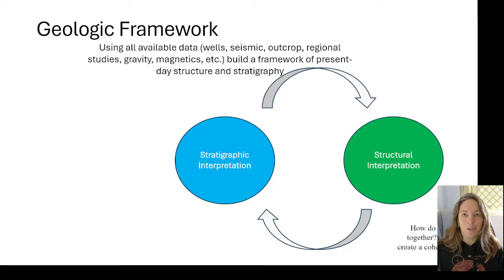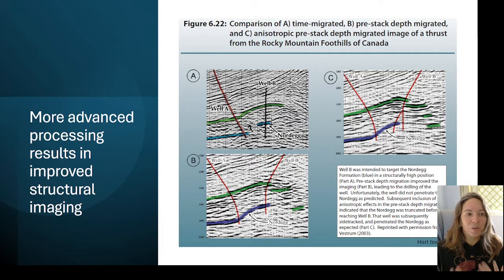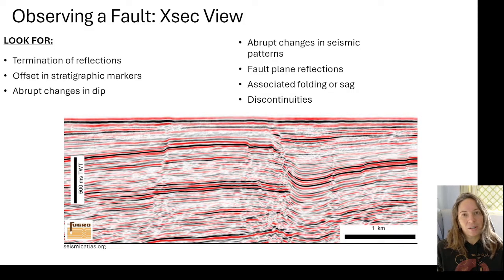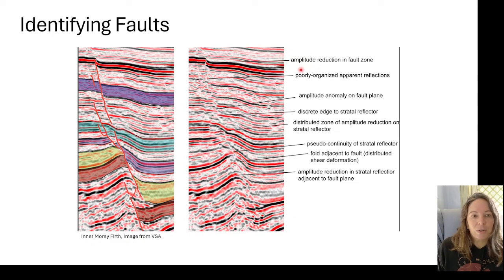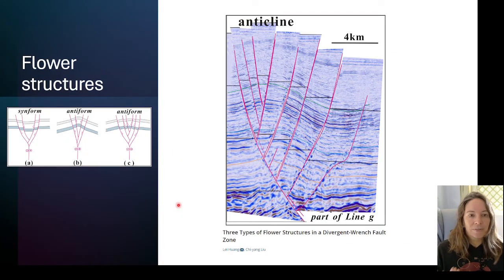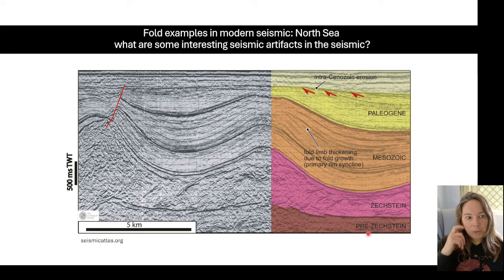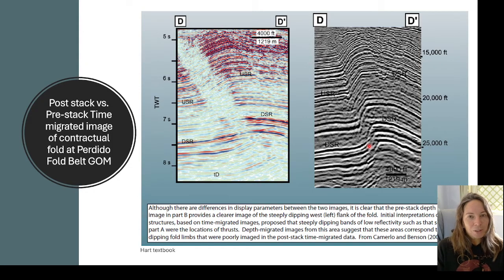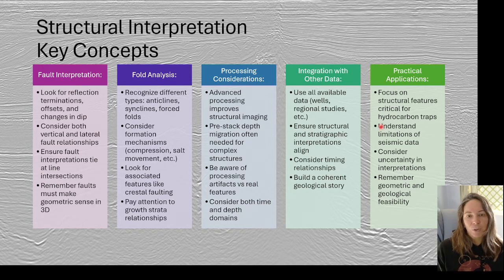Seismic Reflection Interpretation: 2-1 Structural Interpretation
Learn the fundamentals of structural interpretation in seismic data. This mini-lecture covers key concepts and practical techniques for identifying and mapping structural features in seismic reflection data.

Topics covered:
Fault identification and mapping techniques
Fold recognition and analysis
Structural timing relationships
Common structural interpretation pitfalls

Part of the University of Oklahoma's GPHY4874 Seismic Exploration course.